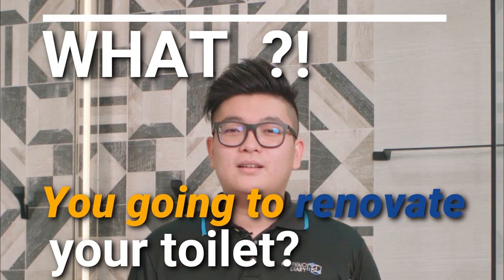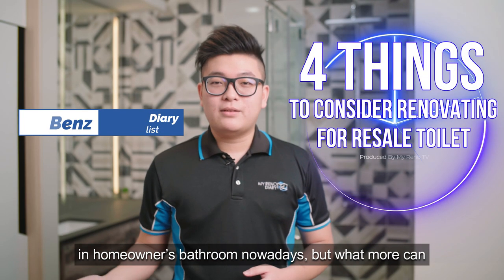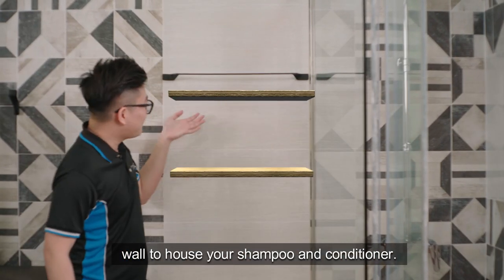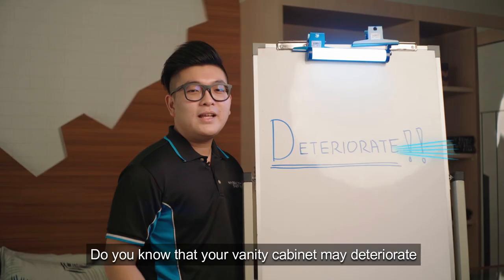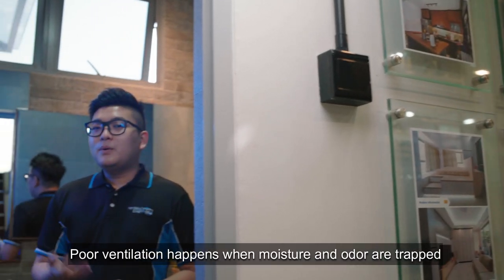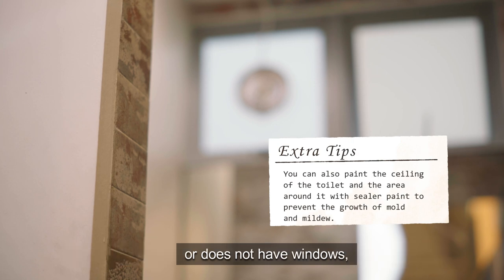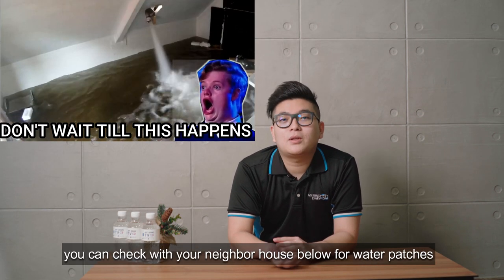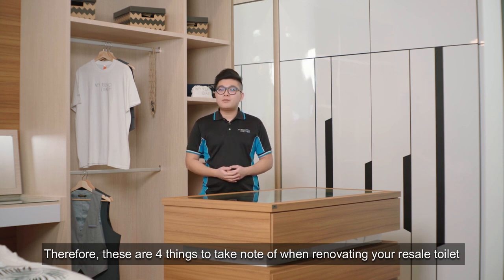Things To Take Note When Renovating Resale Toilet | Singapore Interior Design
With many days spent in our toilets (oppss!), a spacious bathroom is a dream that most of the homeowners want! However, for resale house units, they don't have all the luxury you want as some designs may be outdated.

Yet, there are far more important things to take note of during restoration, ease and style of renovation to take note of when you are about to move in to your resale house!

So, in today's episode of My Reno TV,  we will share tips on what homeowners can possibly renovate for their resale toilet which will be beneficial in the long term!

Watch this episode to find out more!

🏆Why Choose My Reno Diary?
⭐ Largest Showroom Showcase In Gambas
⭐ Advantages Of Getting Renovation Material Cost Near To Whole Sales Price
⭐ Extraordinary Design With Workmanship Guaranteed
⭐ Casetrust Accredited

🏆Credentials :
⭐ Blum Preferred Partner
⭐ Bizsafe Level 3 And Bizsafe Star
⭐ Singapore Trusted Enterprise
⭐ Casetrust Accredited
⭐ Award of Renotalk Creative Design
⭐ Award of Top 50 Interior Design
⭐ Award of Top 20 Home And Decoration
⭐ Iso 9001 and Iso 18001

⭐ What are you waiting for? Embark your reno journey with us to save thousands on your renovation now!